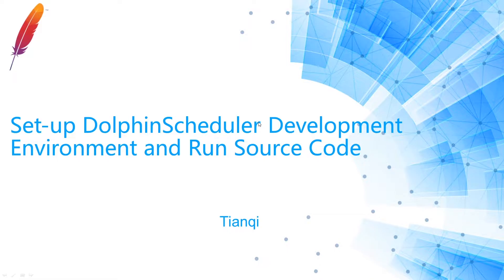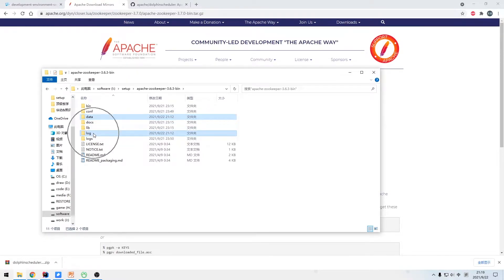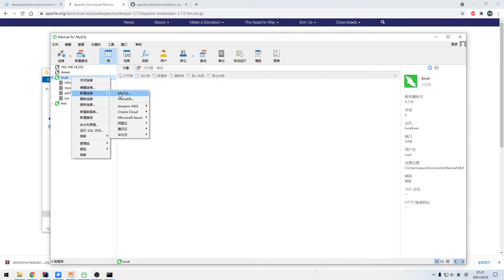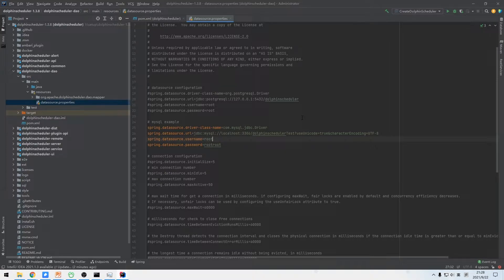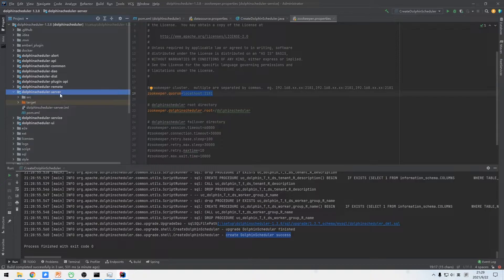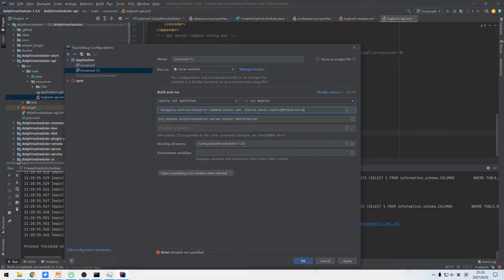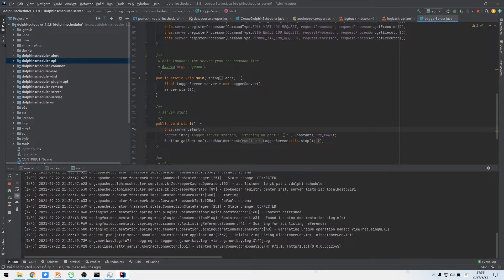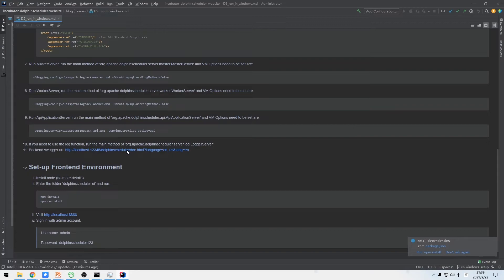Set-up DolphinScheduler Development Environment and Run Source Code on our Windows OS locally